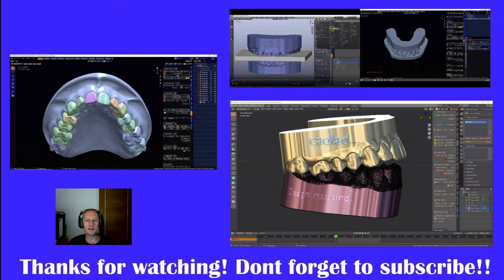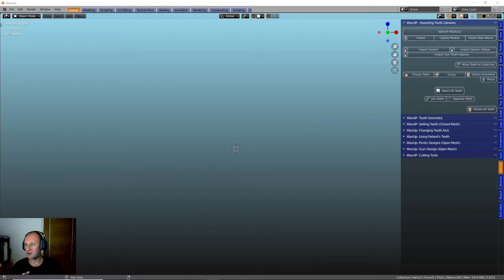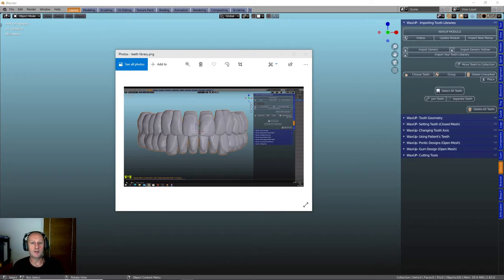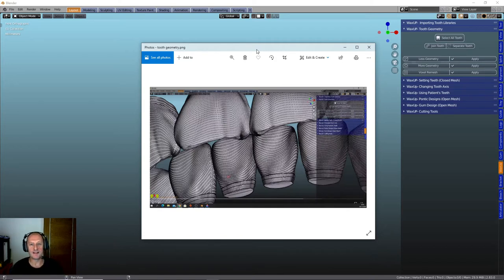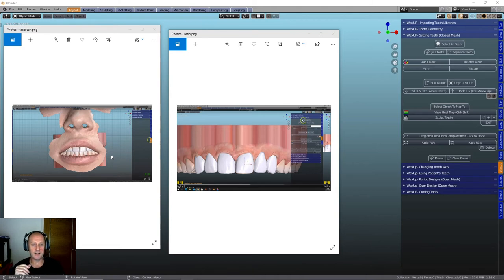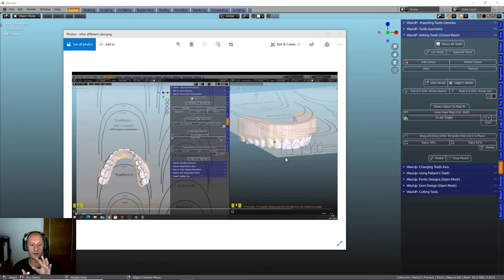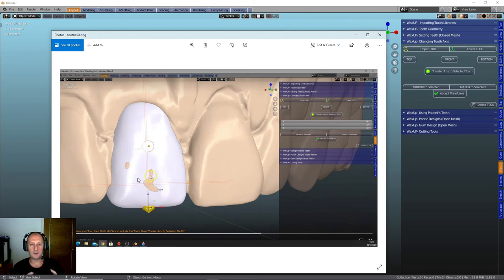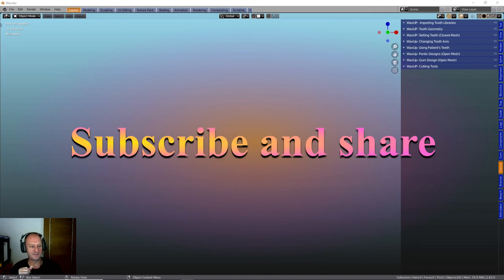A walk through the new wax up module on Blender4Dental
Is this for you?? Have a look at the newly released module from the guys down under!! A overview of the features.